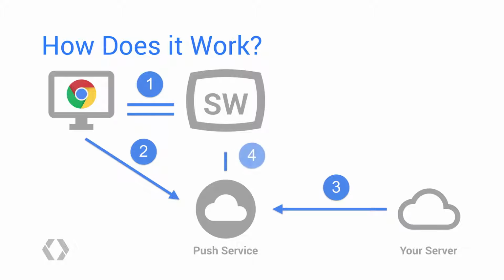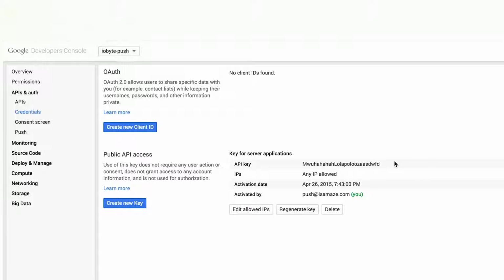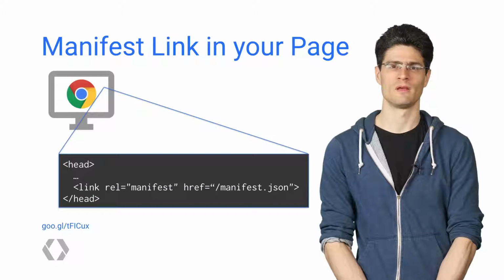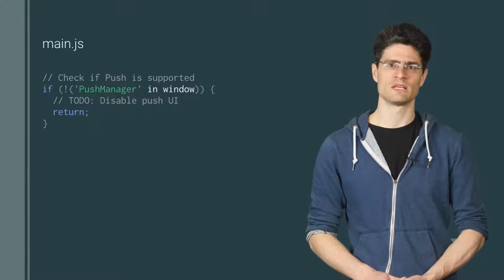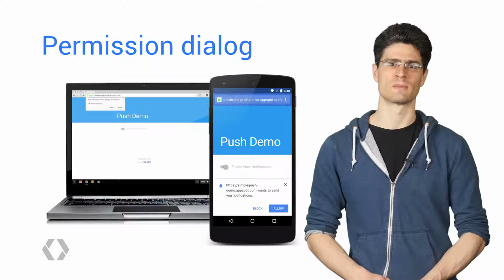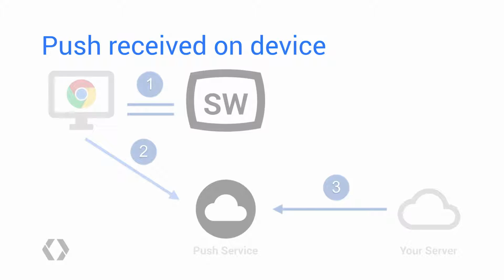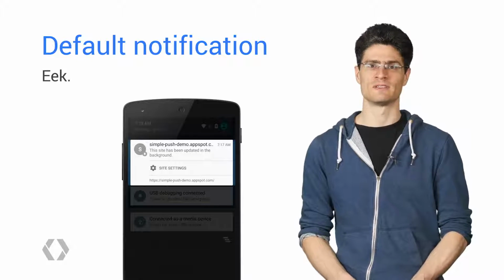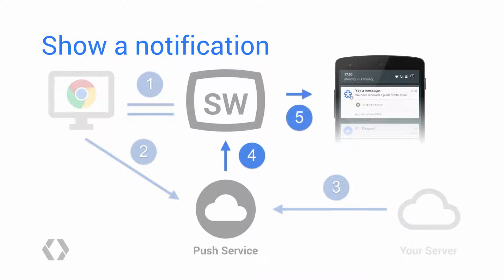Push Notifications on the Open Web to increase engagement (100 Days of Google Dev)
Push notifications are now available on the open web through a new set of web APIs and Michael van Ouwerkerk, an engineer on the Chrome team is going to show you how to add them to your web app so that you can vastly increase the engagement you have with your users.